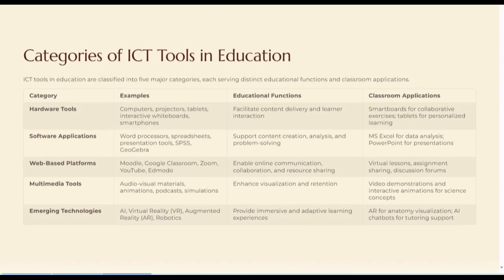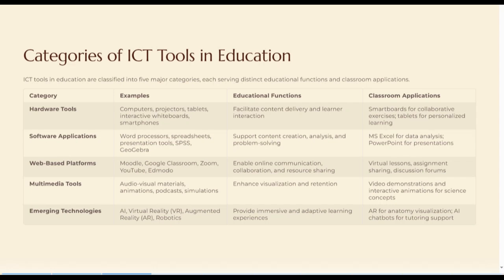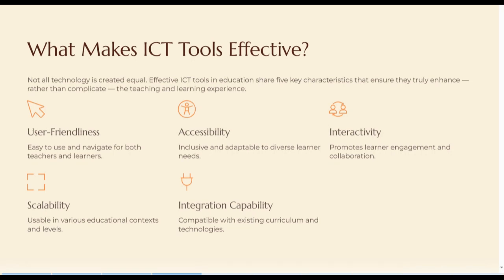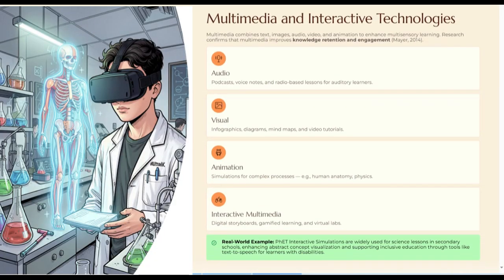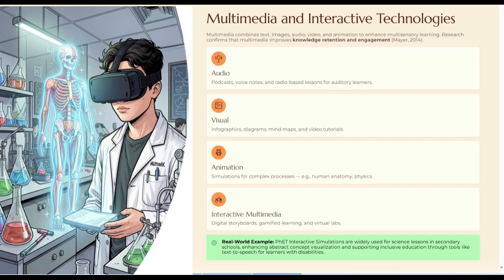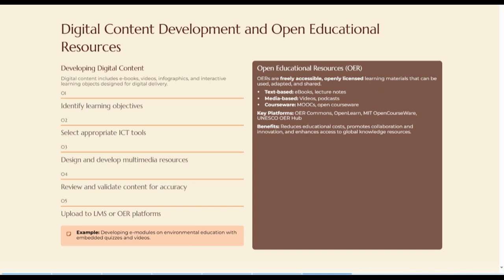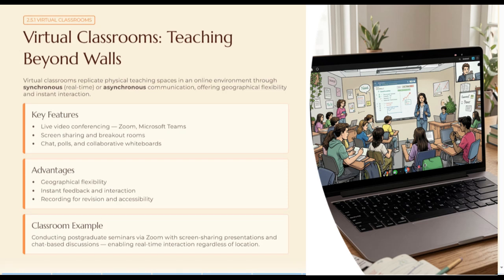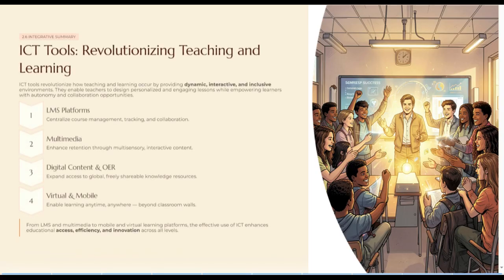ICT in Education-Lesson2-ICT Tools and Apps in Teaching & Learning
Lesson two focuses on how ICT tools shift us from traditional classroom instruction to interactive, technology-mediated learning environments. These tools are not just about using gadgets; they are about enhancing access, stimulating engagement, and supporting different learning styles.

We organized this into five key areas.
1. The classification of ICT tools.
2. Learning Management Systems and Educational Software.
3. Multimedia and interactive technologies.
4. Digital content and Open Educational Resources (OER).
5. Virtual classrooms and mobile learning.

In summary, Lesson Two teaches us that ICT tools revolutionize teaching and learning by creating dynamic, interactive, and inclusive environments. From Learning Management Systems and multimedia to mobile platforms and OERs, these tools enable teachers to design personalized lessons and empower learners with autonomy and collaboration opportunities. The effective use of ICT enhances educational access, efficiency, and innovation across all levels.